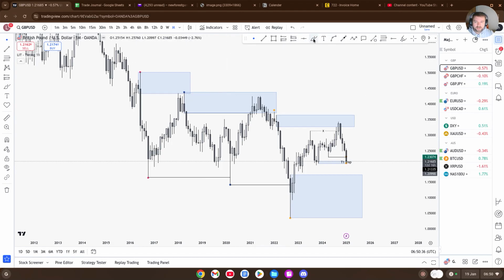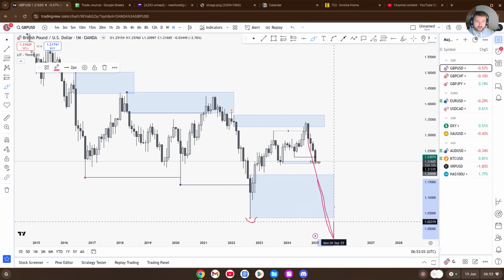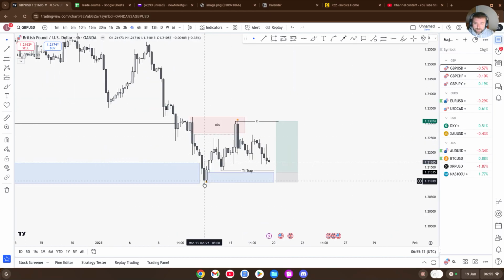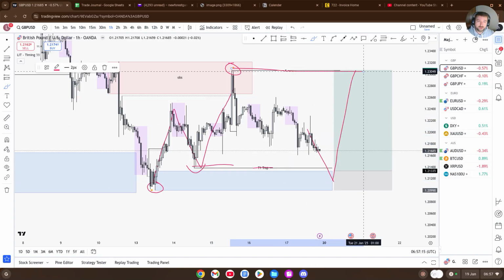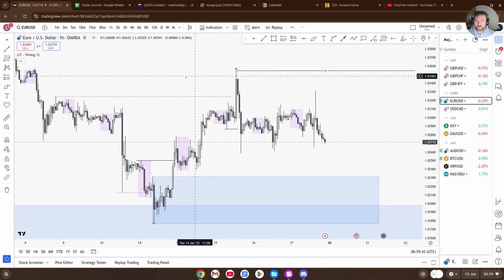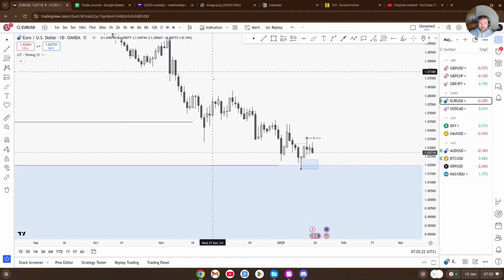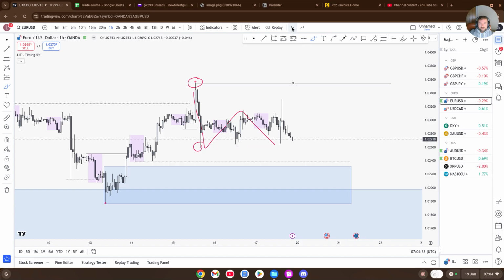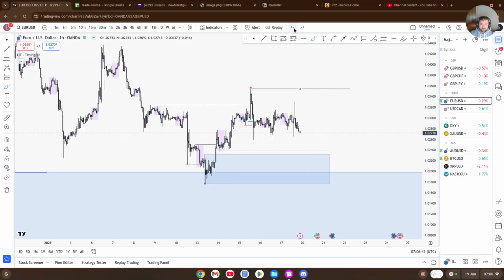19th January 2025 - GU & EU Weekly Analysis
In this video i talk about what i am expecting on GU & EU